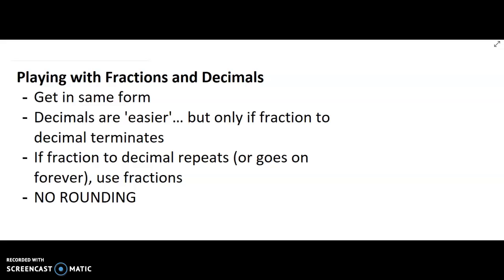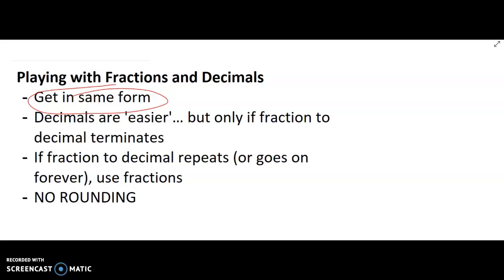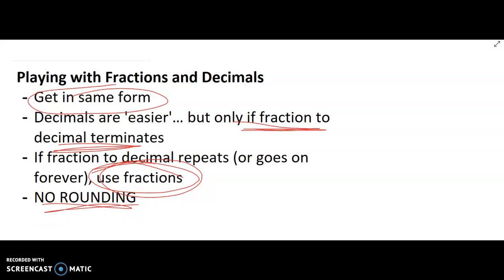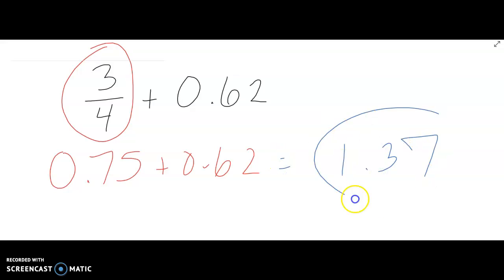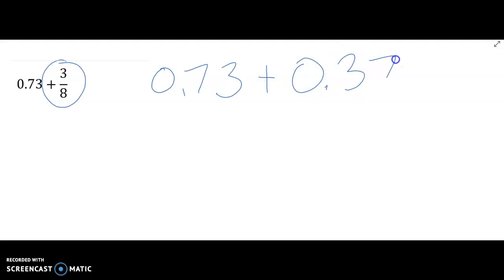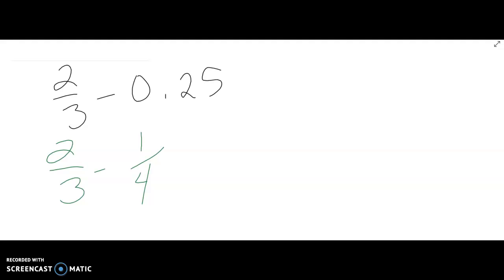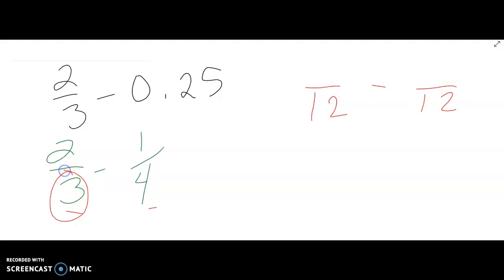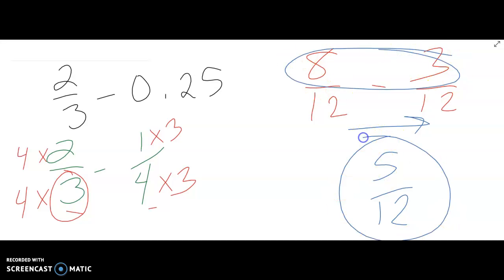Simplifying with Fractions and Decimals